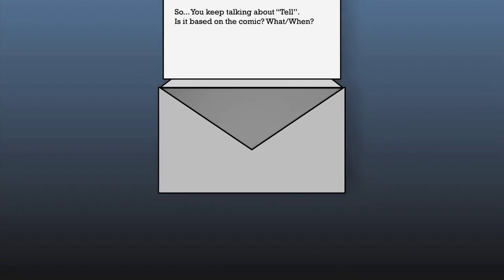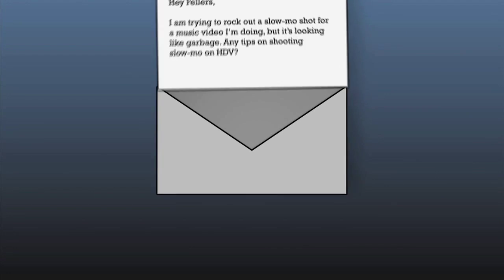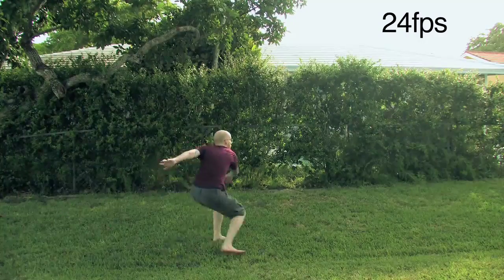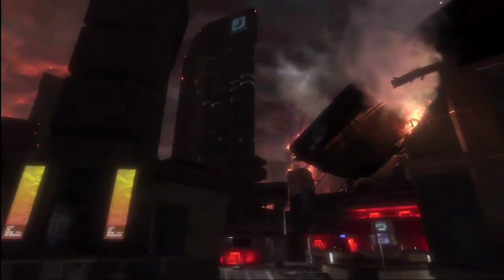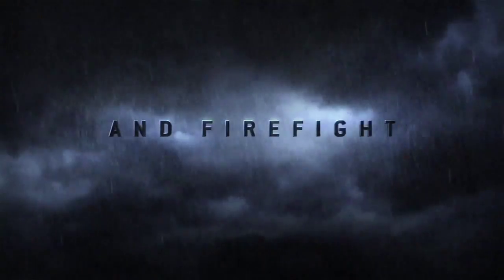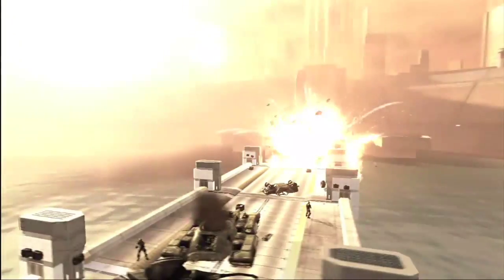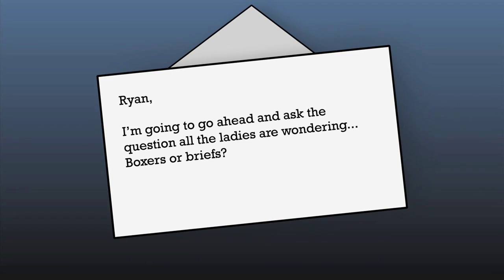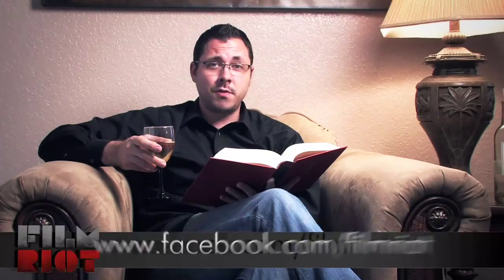Film Riot - 3 Amazing Film Making Secrets: Slo-Mo, Shutter and Shanking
Video Tips:  Want to make great videos for YouTube or elsewhere?  Must watch episode helps you master slow motion video techniques, shutter speed and more.